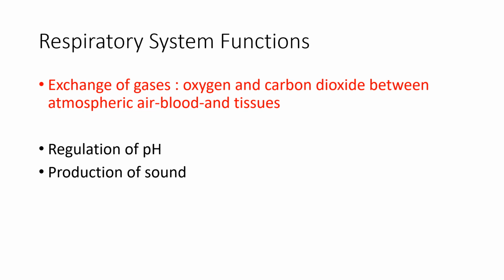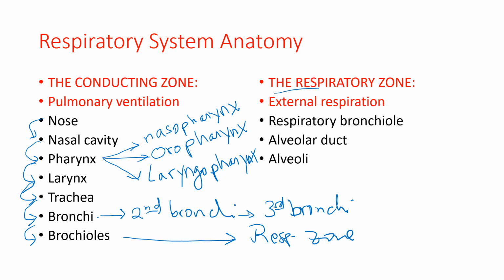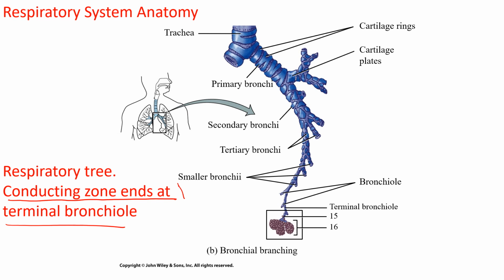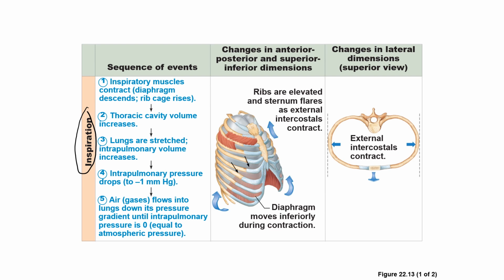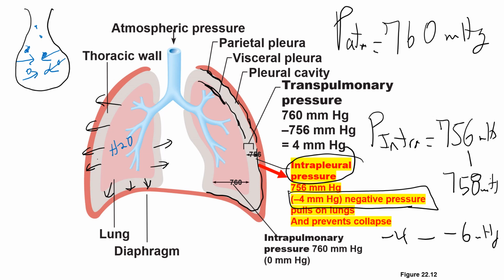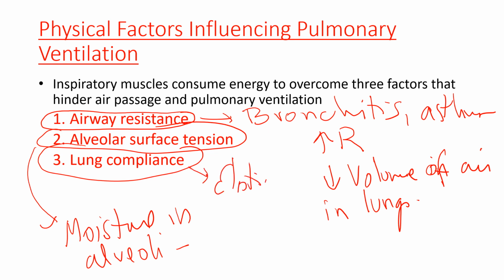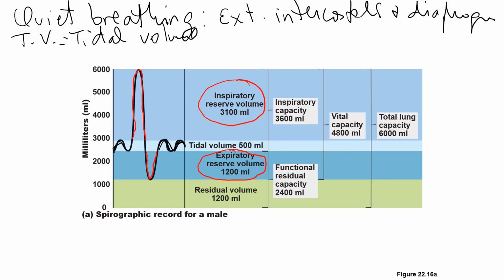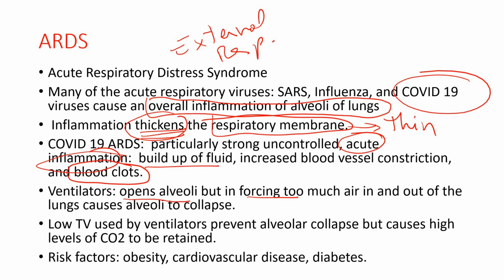THE RESPIRATORY SYSTEM